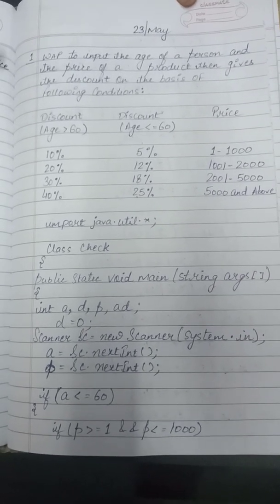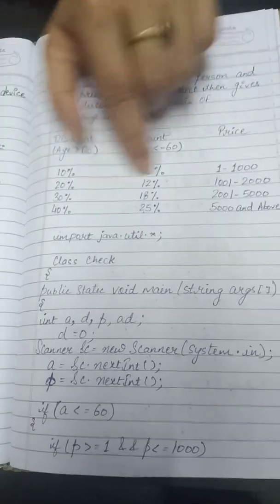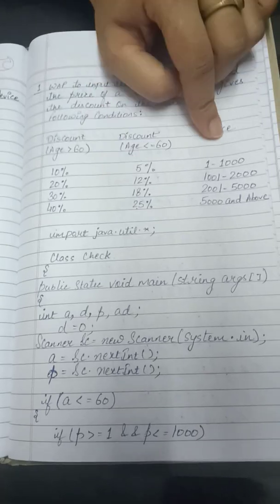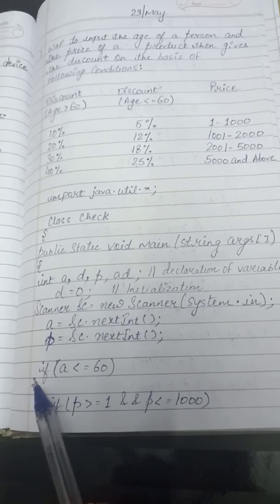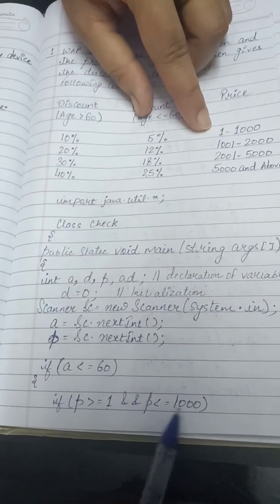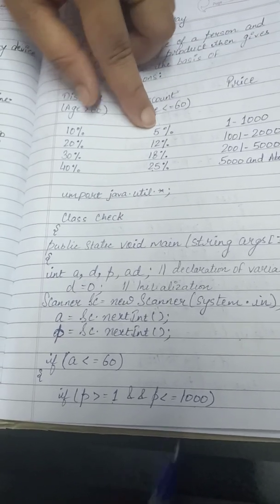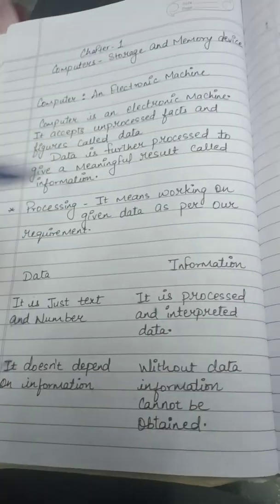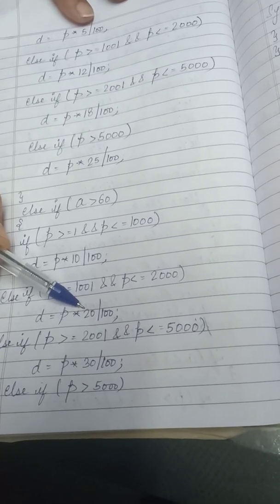Class 9 - Computer Applications - if else